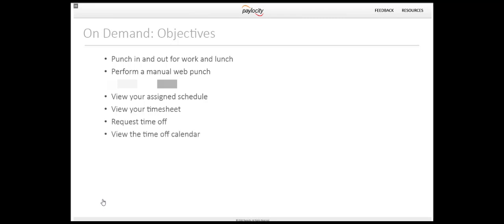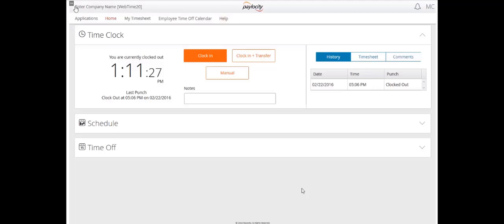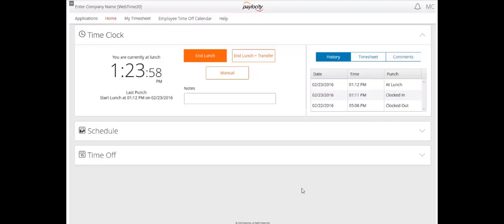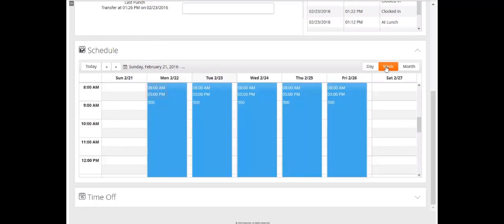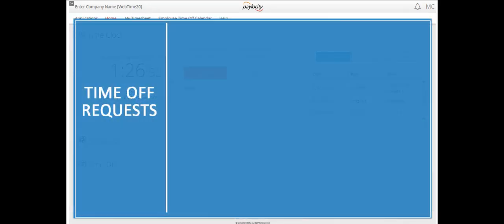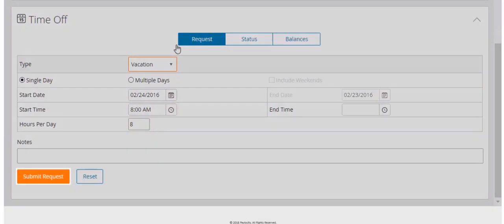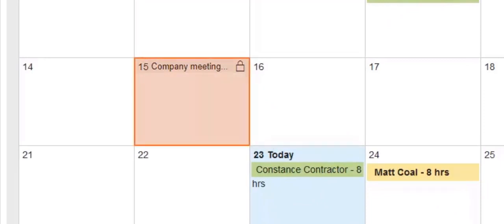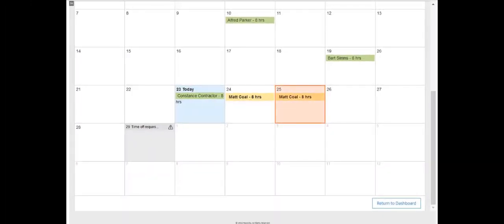Paylocity WebTime Computer Users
Hourly computer workstation and office workers use Paylocity Web Punch for time and attendance. In this video learn the following items:

Punch in / out for work or lunch
Perform a manual web punch
View assigned schedule
View time sheet
View the time off calendar